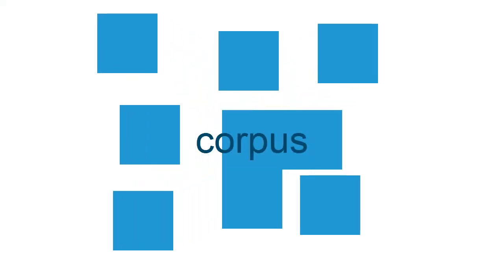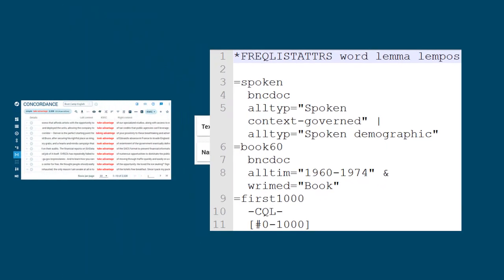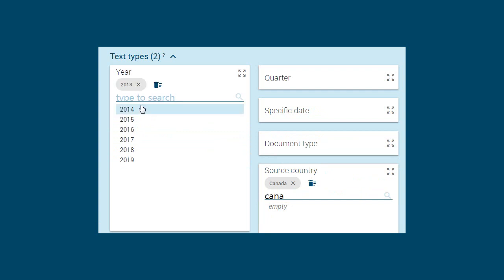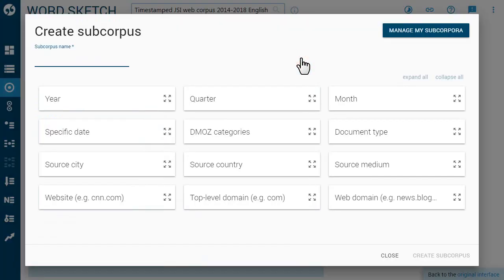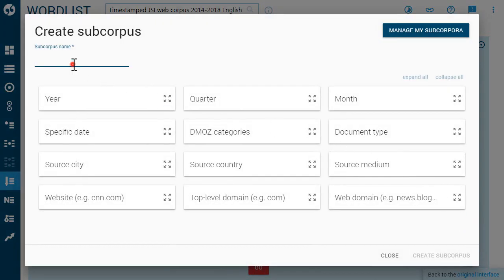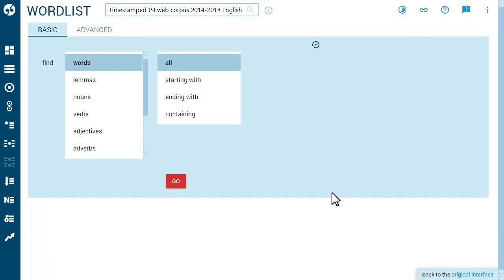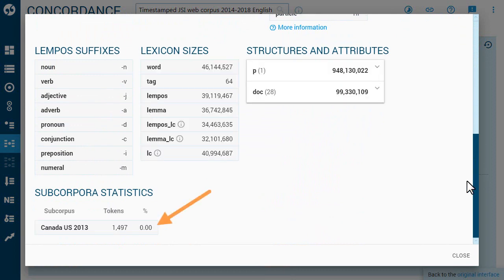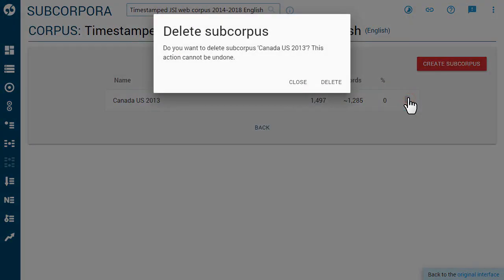Subcorpus from text types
The screencast shows how users can divide a corpus in Sketch Engine into subcorpora based on text types (metadata, annotation).